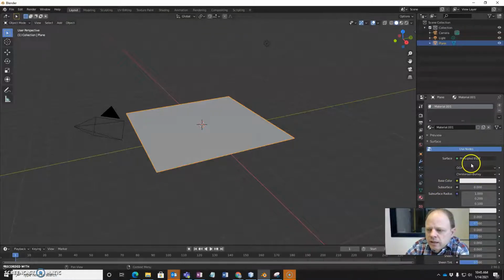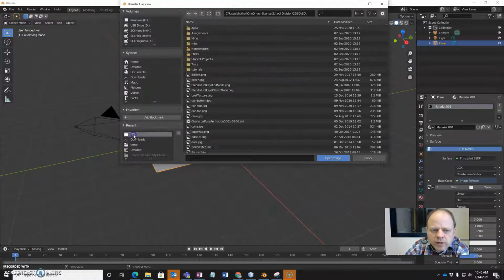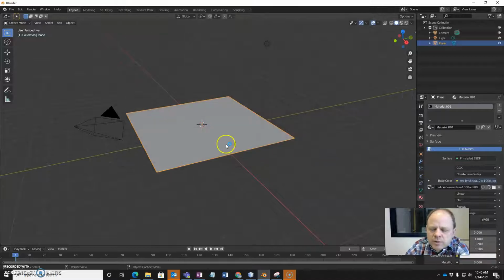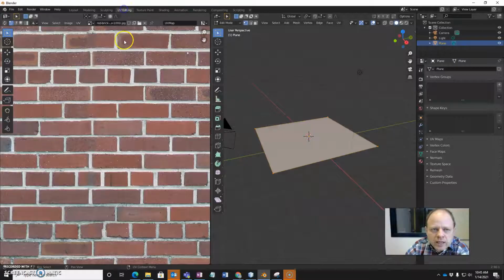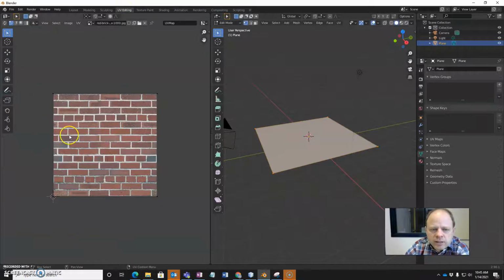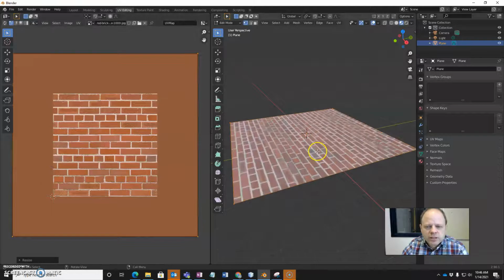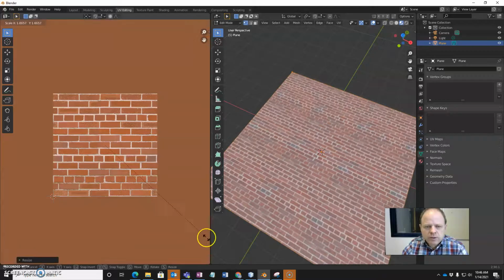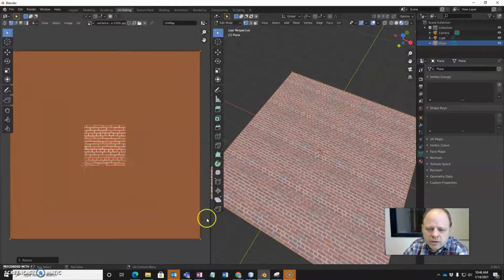Blender Repeating Texture Tutorial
How to add a repeating texture in blender